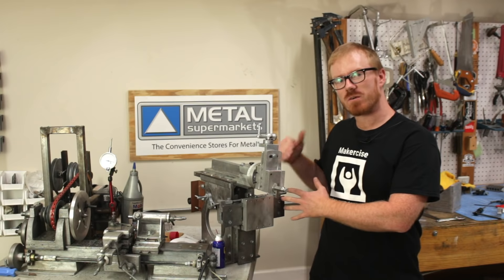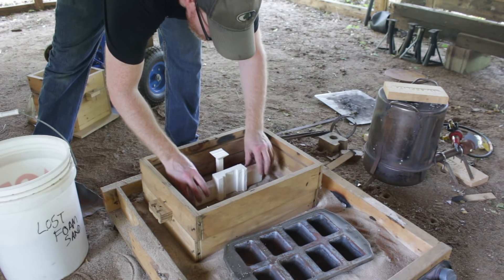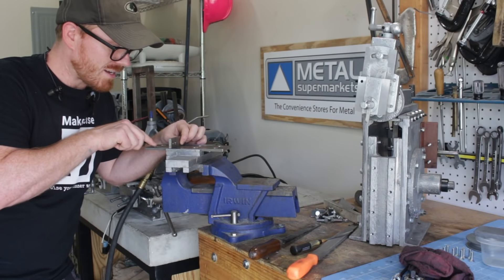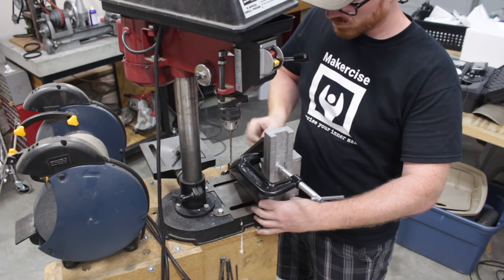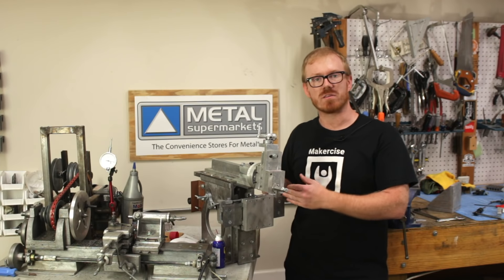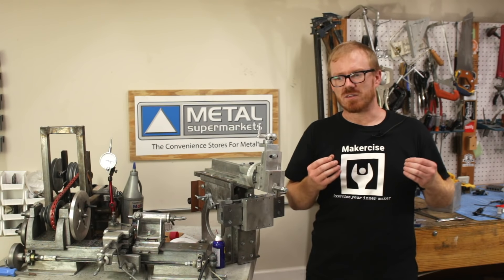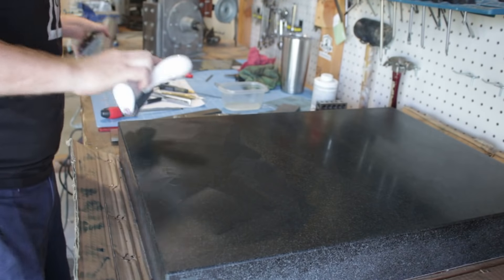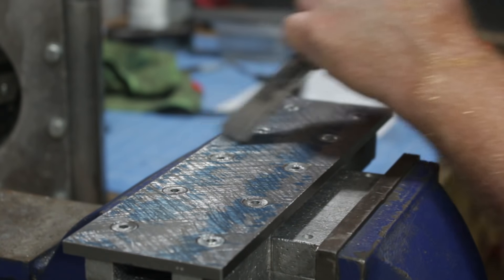Shaper Cross Slide Support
I completed the cross slide support for the Gingery shaper as I follow book 3 in the series. The cross slide is a fairly important piece as it supports the cross slide.

After completing the shaper, should I:
*Plan on continuing with the Gingery mill?
*Start working to cast iron first?